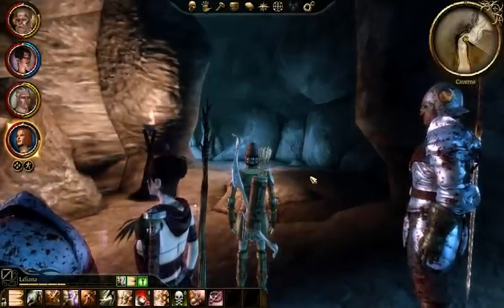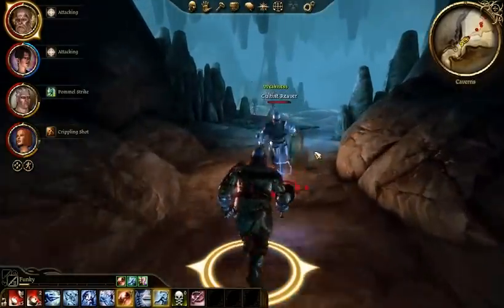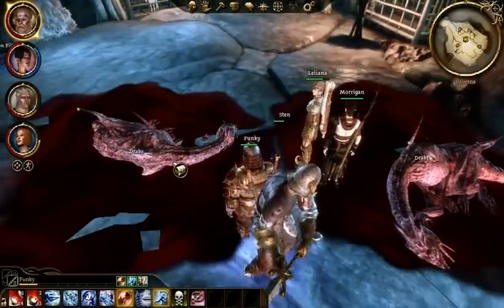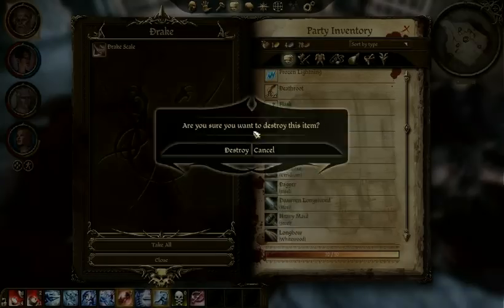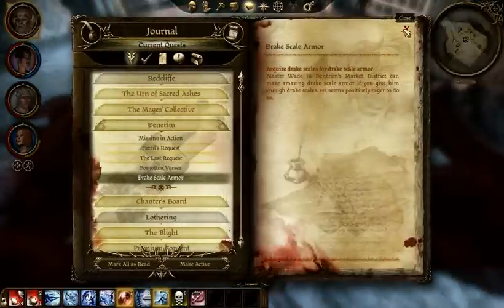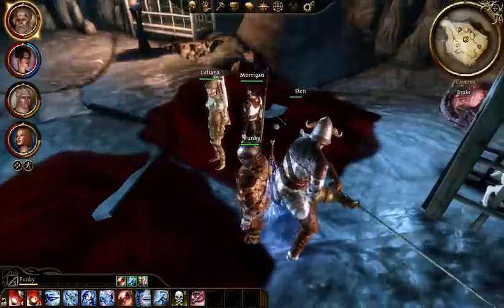Let's Play Dragon Age Origins (Blind): Episode 75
In this episode we're still exploring and killing dragons.